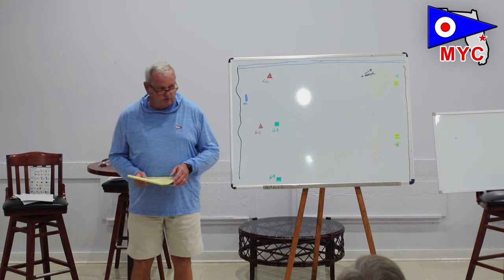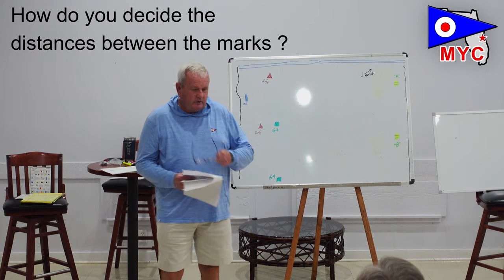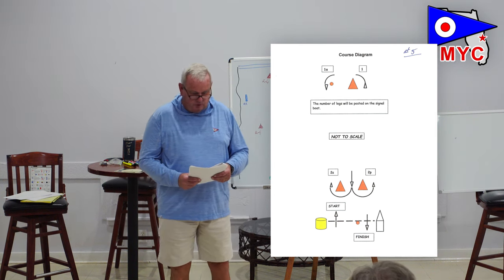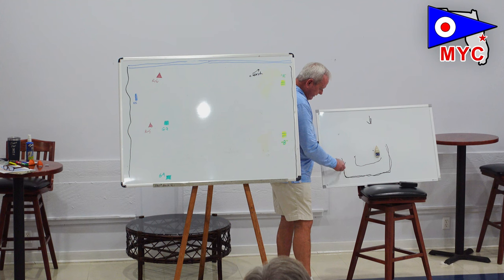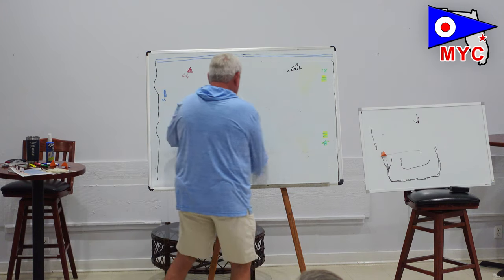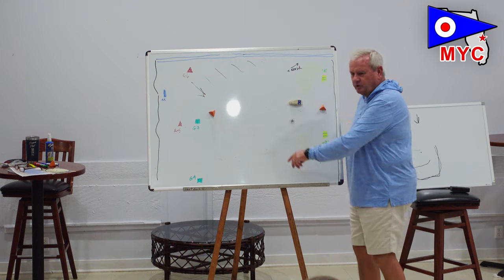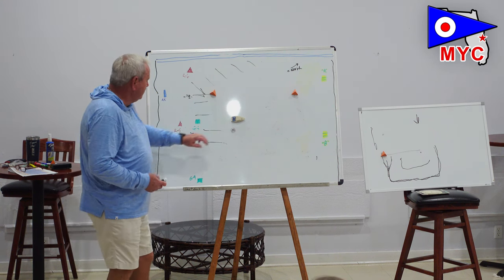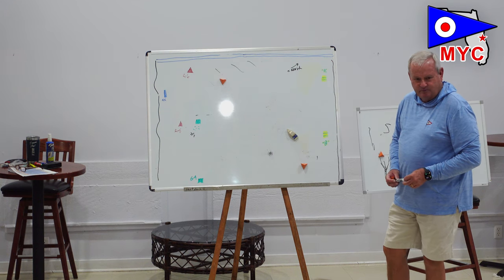Learning Sailboat Racing with Race Committee 101 - Part 3 Course Setting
Welcome to Race Committee 101: Course Setting, a comprehensive training session led by MYC Principal Race Officer Patrick Lambert. In this instructional video, Patrick takes you through the intricate process of race course management, offering valuable insights into the methods and strategies employed to mark out an ideal course for sailboat races. Whether you're a seasoned race official or a sailing enthusiast eager to delve into the behind-the-scenes aspects of regattas, this course is tailored to enhance your understanding of course setting dynamics.

Patrick Lambert, with his wealth of experience as MYC's Principal Race Officer, guides you through the key considerations in determining wind direction, current conditions, and the optimal layout for a fair and exciting sailboat race. From the initial planning stages to the practical implementation on race day, this video equips you with the knowledge and skills needed to set up courses that challenge sailors while ensuring a safe and enjoyable competition. Join us on this educational journey as we unravel the nuances of race course management, and let Patrick Lambert's expertise elevate your proficiency in organizing sailboat races.

Whether you're looking to expand your race management skills or gain insights into the intricacies of sailboat racing, Patrick Lambert's instruction will empower you with the tools to contribute effectively to the success of any regatta. Master the art of race course setting and enhance the overall sailing experience for participants and spectators alike.

00:00 - 01:26 Introduction
01:26 - 05:00 Background / Outline
05:00 - 08:41 Preparation
08:41 - 12:12 One Design Weather
12:12 - 15:00 Reaching Mark
15:00 - 17:00 Offset Finishing Mark
17:00 - 18:30 Trapazoid Course
18:30 - 25:00 Large Fleet Course
25:00 - 25:51 2 Weather Marks
25:51 - 26:50 Missing(Mark) Gate
26:50 - 59:00 PHRF Racing
59:00 - 103:00 Wrap-up